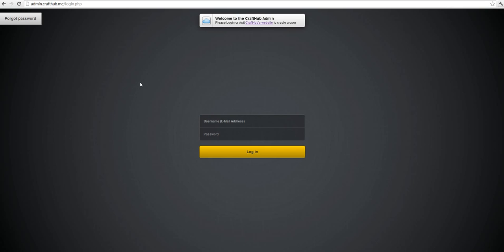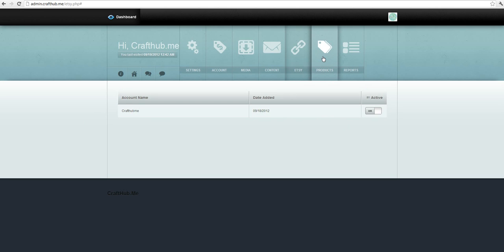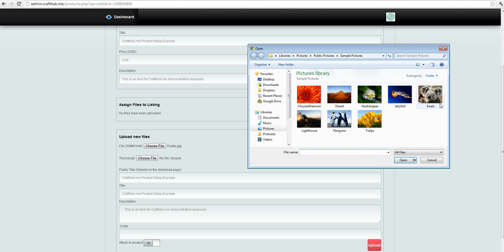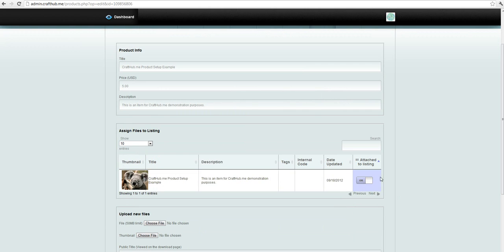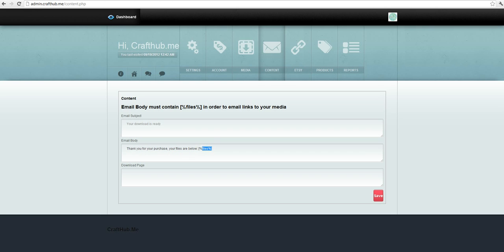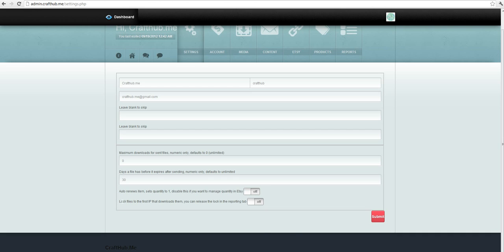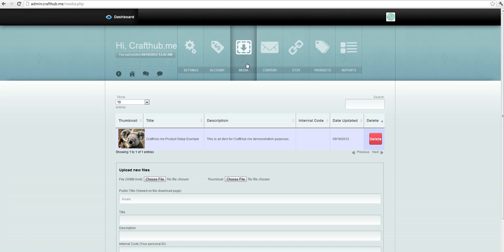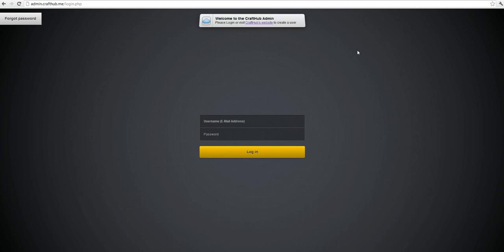intro crafthub overview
General overview on how to set up a new crafthub account. We'll walk you through every step you need to get your products digitally delivered